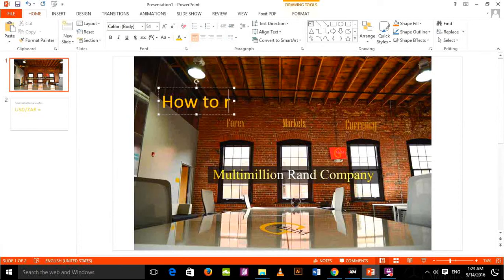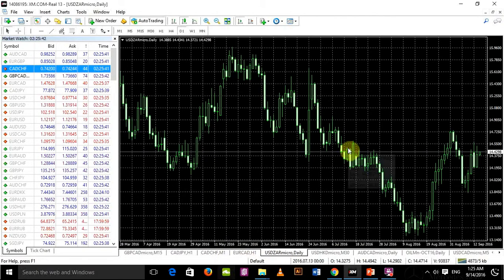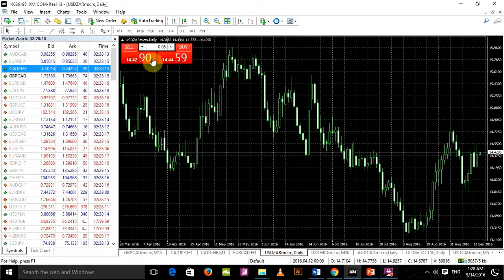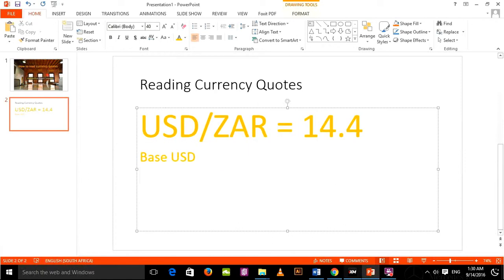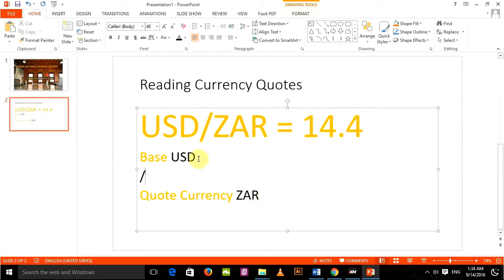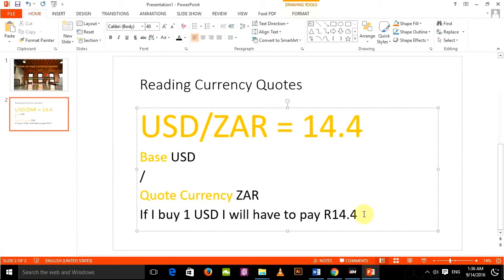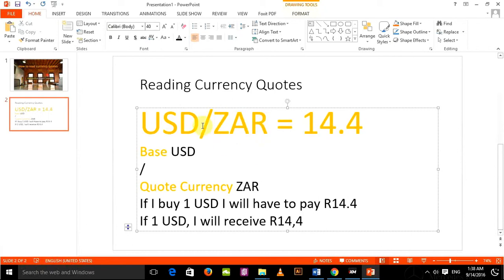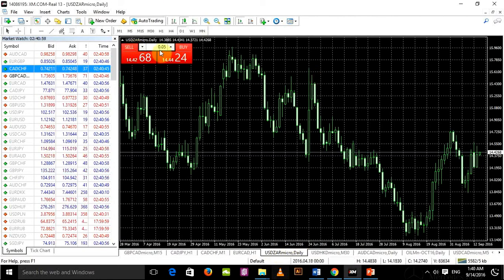Reading Currency Quotes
Learn how to read currency quotes.
It is essential to understand quotes, as well as the bid and ask price. This will at least help traders to know what do with fundamental analysis. When to sell and when to buy, when the rate of exchange increases or decreases what position should the trader make.

Investors / traders || Get a hold of this easy to read practical guide on investing in SA and bonus tracking and stock market research tools